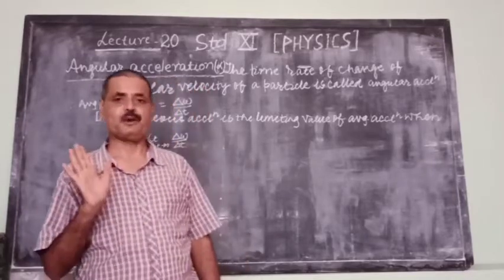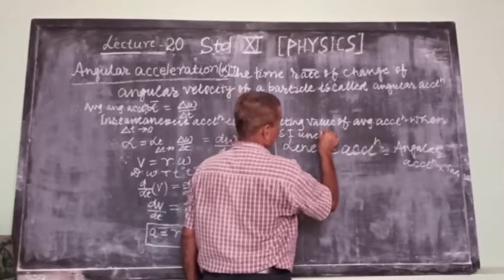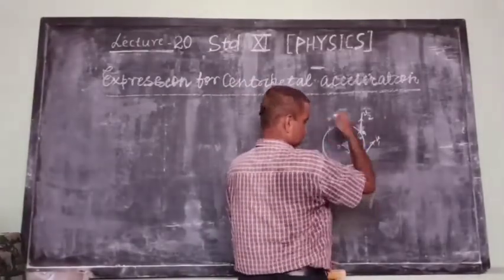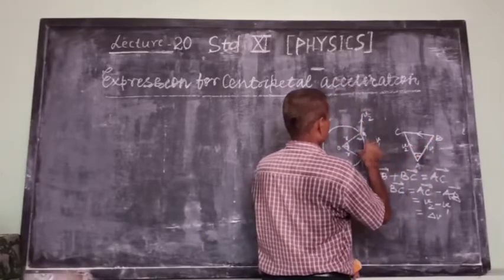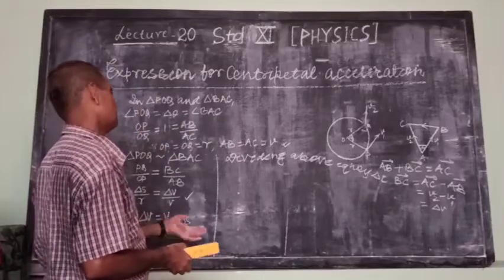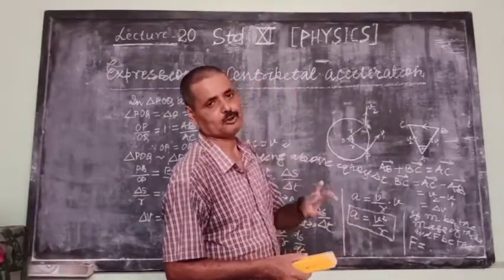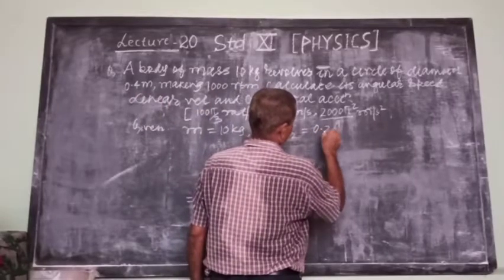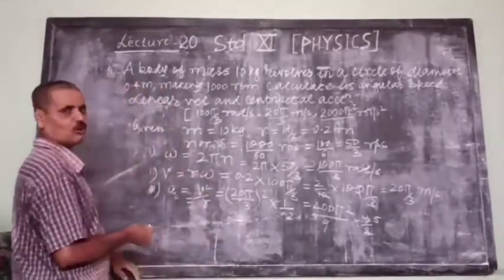STD.XI, PHYSICS, MOTION IN A PLANE, Lecture-20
Expression for Centripetal Acceleration & Centripetal Force along with numericals.

By Mr.L.K.Jha